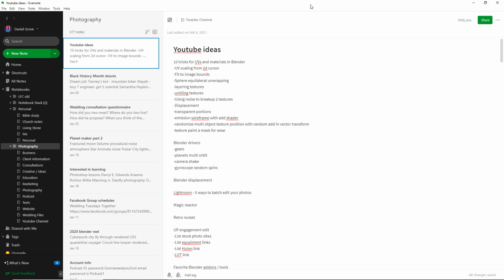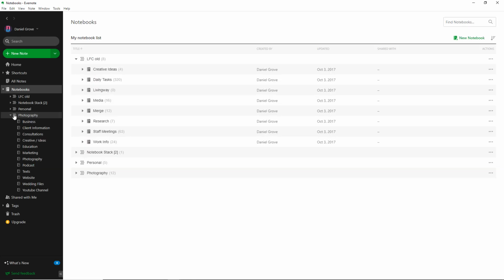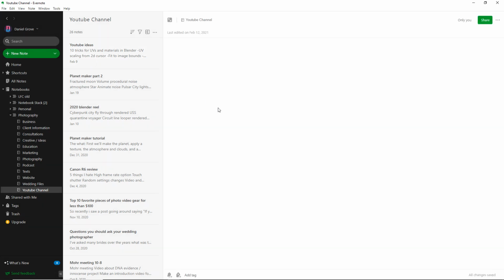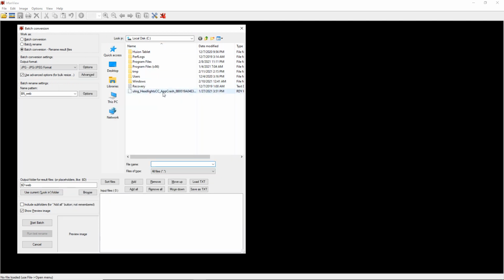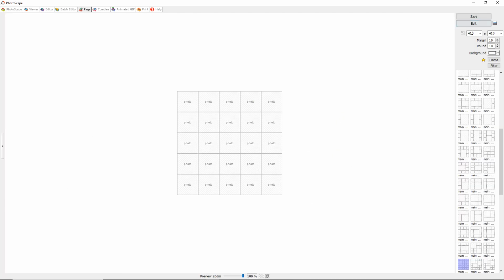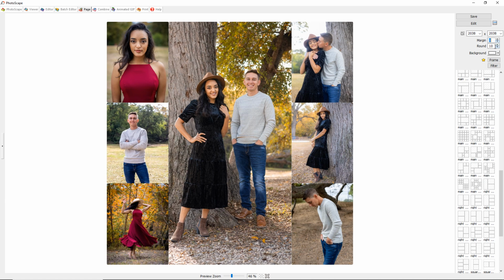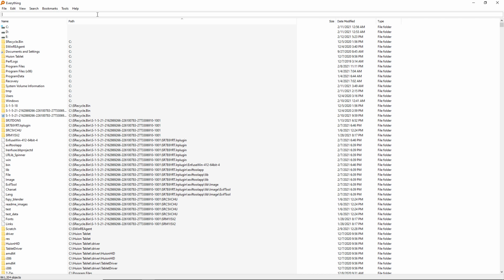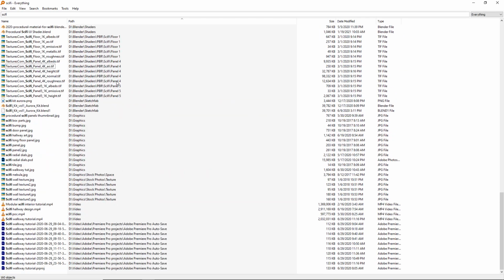My top 5 FREE programs!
I love free stuff and I've found freeware programs to be a great in between for specific tasks that bigger programs weren't made to do as well. Here is a list of my favorite free programs I use every week and why they make my life easier.
2. Irfanview (correction: commercial use is €15 license)

►What are your favorite freewares?